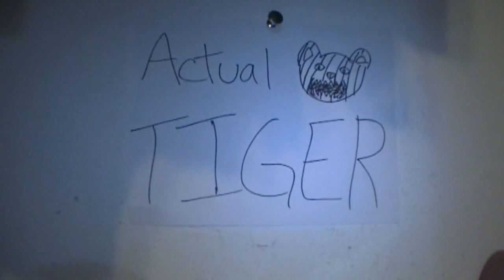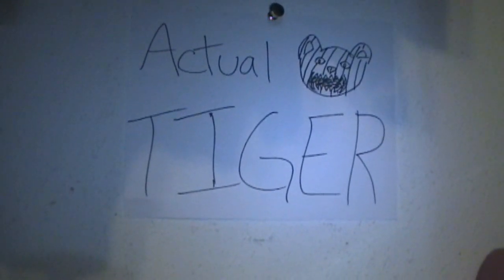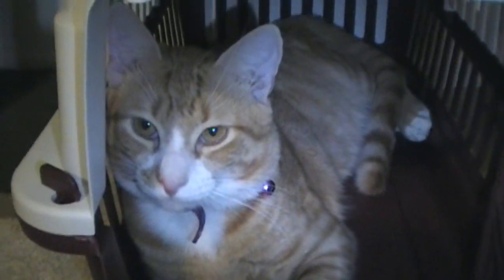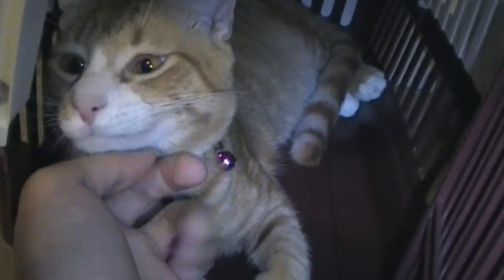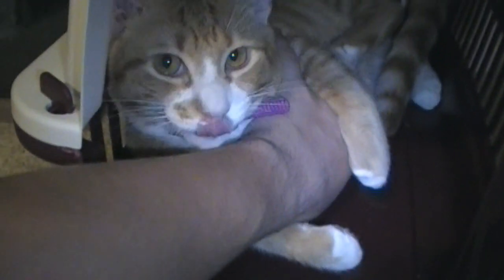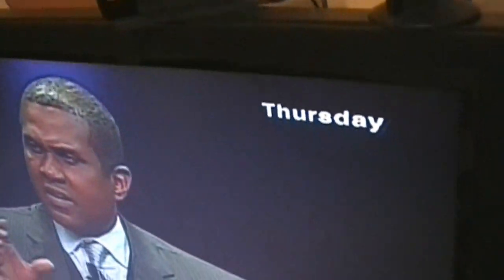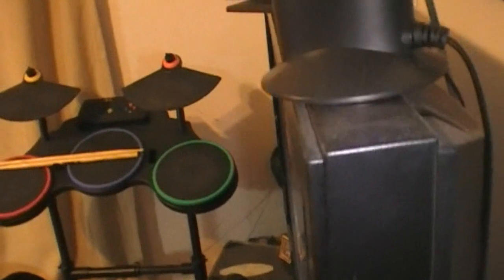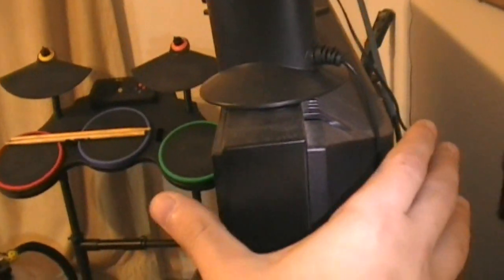Best 3D YouTube video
You need 3D glasses for this video, not the blue/red ones but the ones you get at the movies.